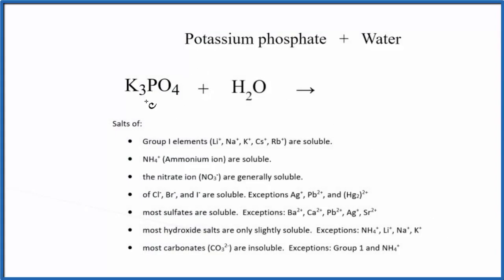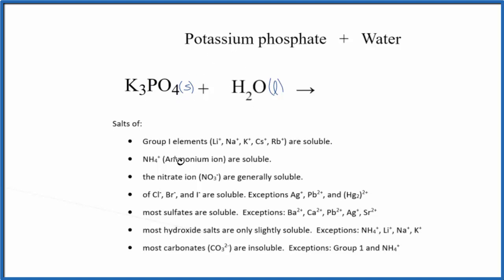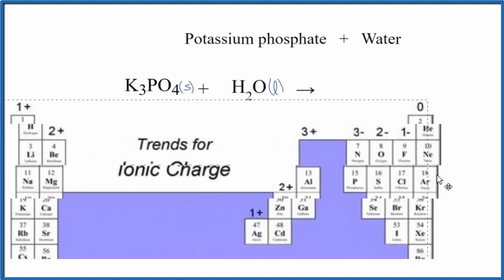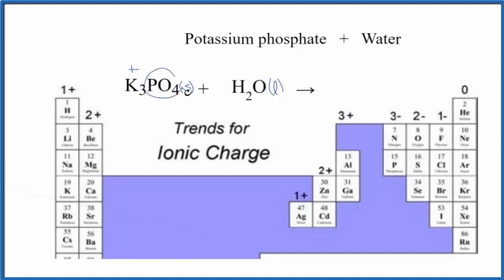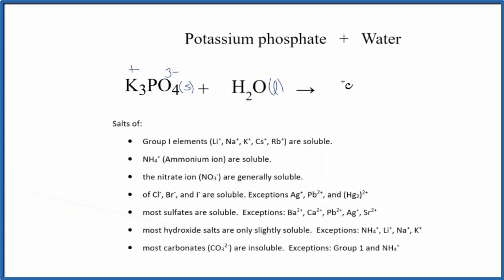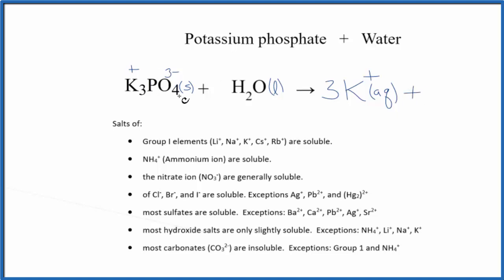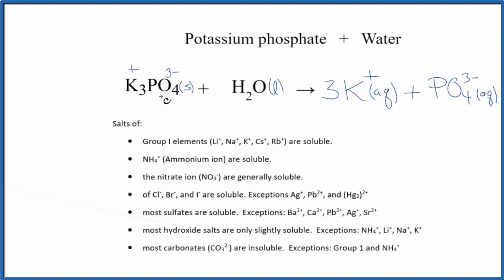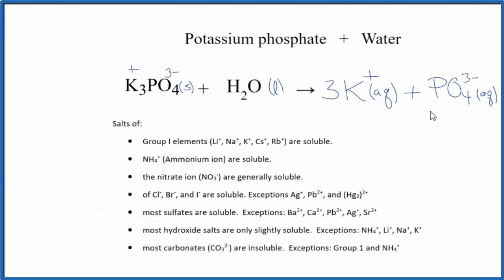Equation for K3PO4 + H2O (Potassium phosphate + Water)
In this video we will describe the equation K3PO4 + H2O and write what happens when K3PO4 is dissolved in water.

When K3PO4 is dissolved in H2O (water) it will dissociate (dissolve) into K+ and PO4 3- ions. To show that they are dissolved in water we can write (aq) after each. The (aq) shows that they are aqueous – dissolved in water.

The equation for K3PO4 ( Potassium phosphate and H2O sometimes isn’t considered a chemical reaction since it is easy to change the K+ and PO4 3- back to K3PO4 (just let the H2O evaporate). At the same time, the K3PO4 is a very different substance than K + and PO4 3-.